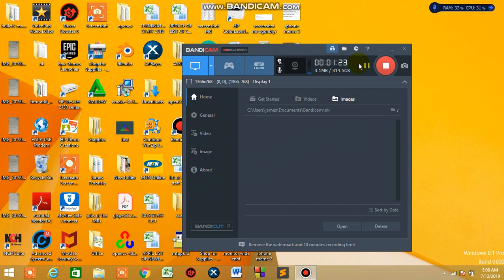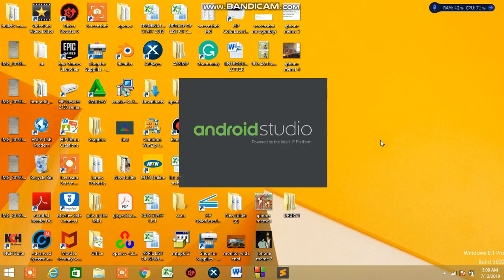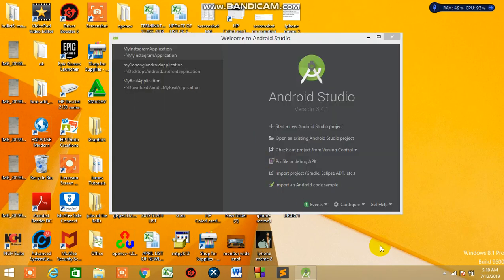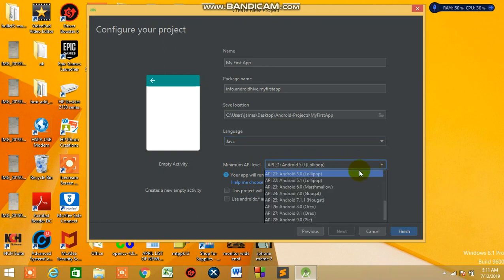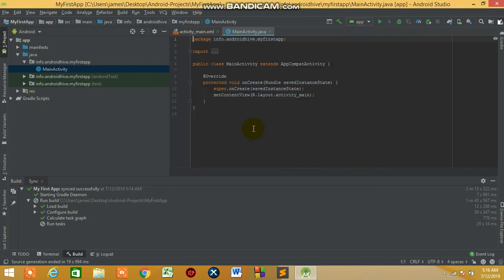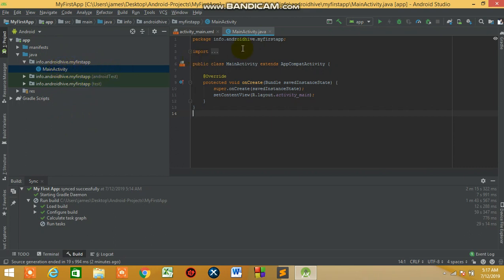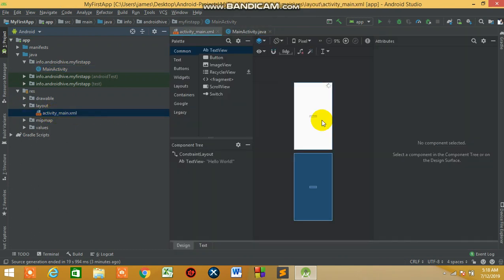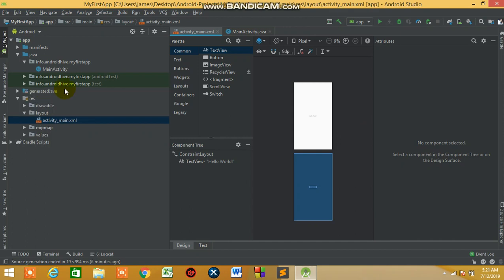Android Development - Tutorial #11 - Build Your fist App (Create an Android project)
Learn to create your first android project in Android Studio